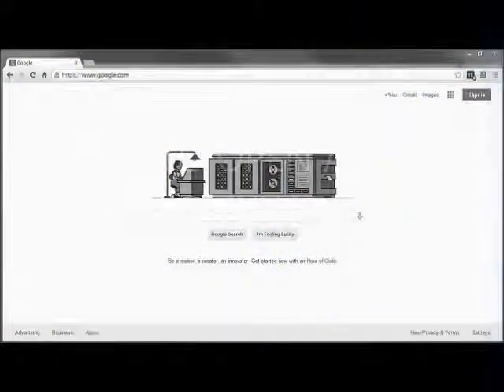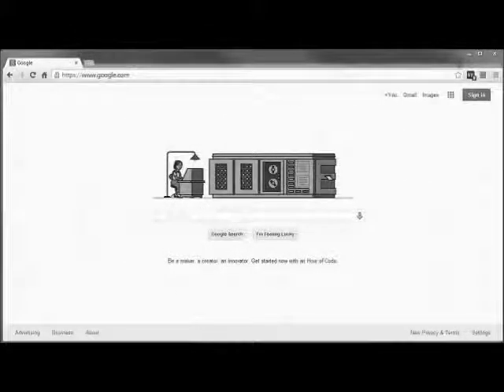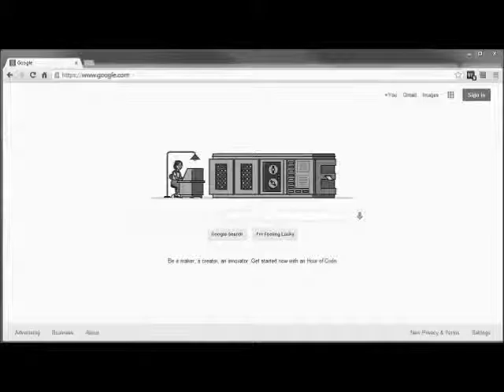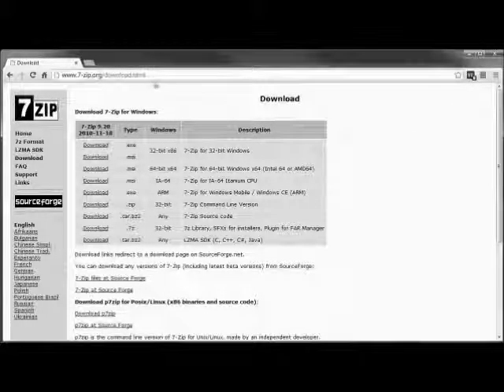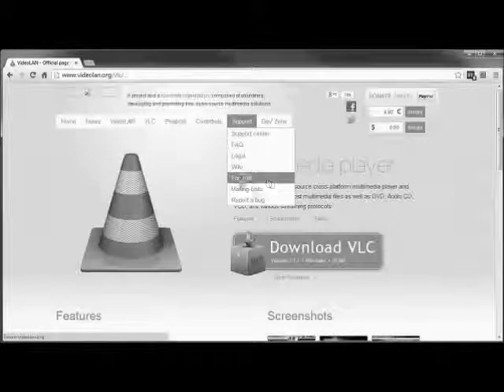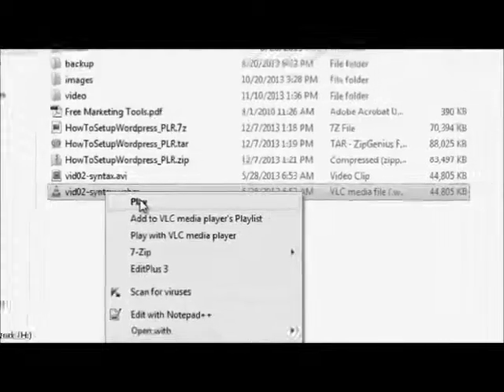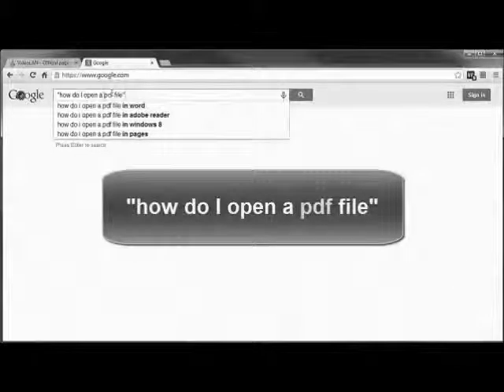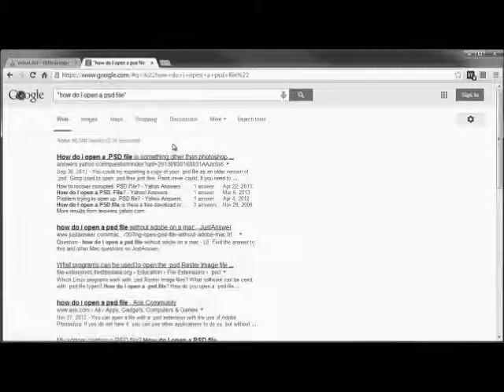How To Open A File Video Tutorial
This video will show you a few different tools every computer should have in order to solve most of the problems related to “I can’t open this file.”